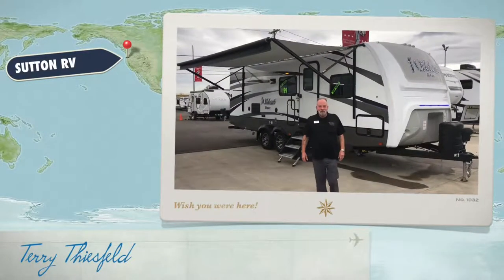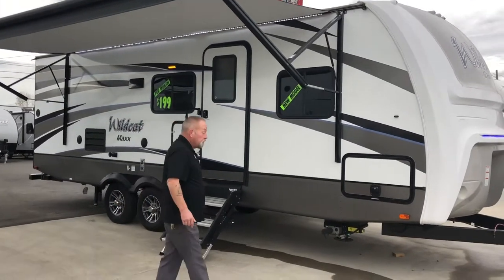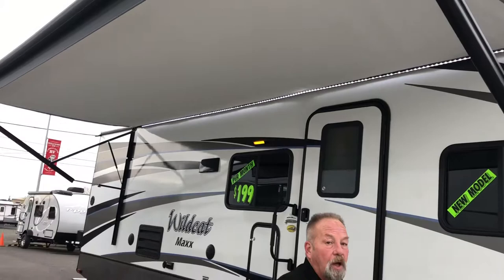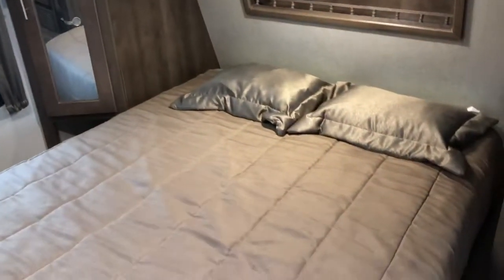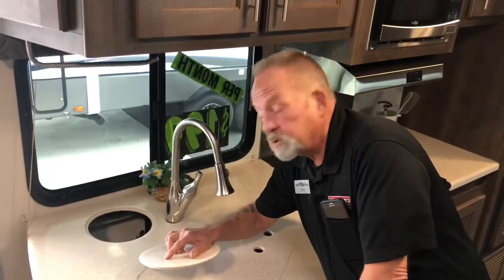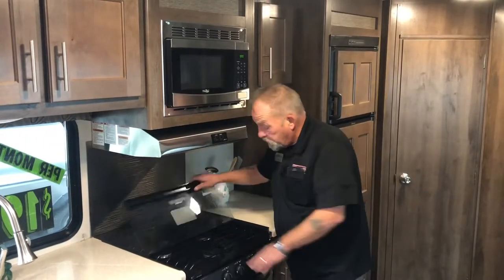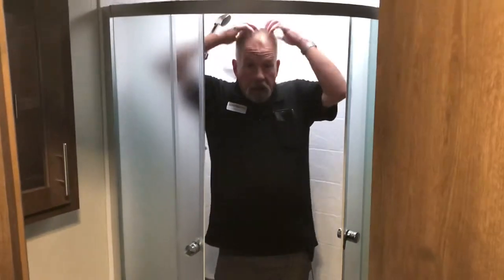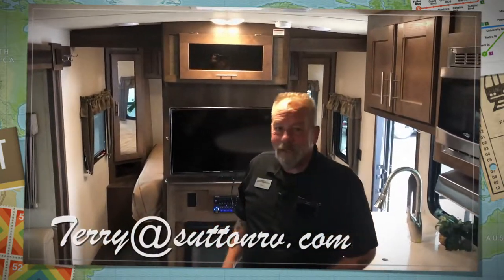2019 Wildcat 36FBS